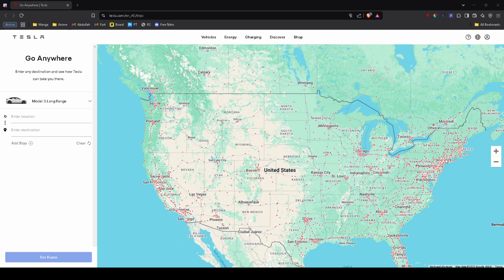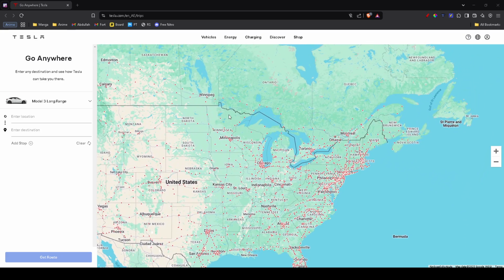How To Fix Tesla GPS Not Working (Map Navigation Not Working) Model 3 And Model S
Techpedia is a YouTube channel that provides up-to-date information on various  topics. Our channel is dedicated to delivering informative, original, and unbiased content that viewers can appreciate.